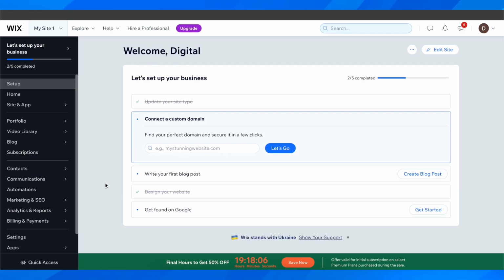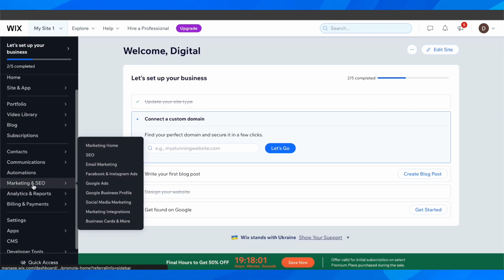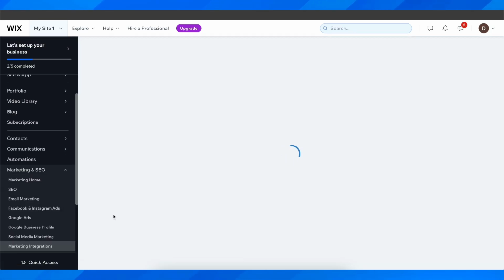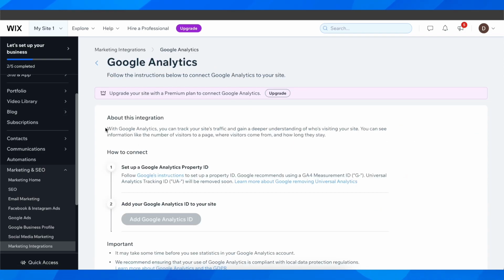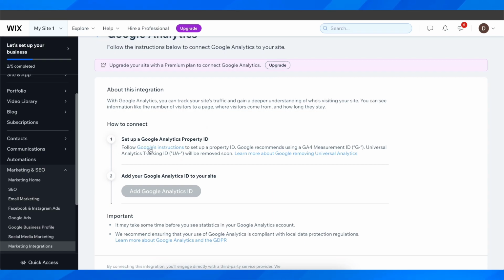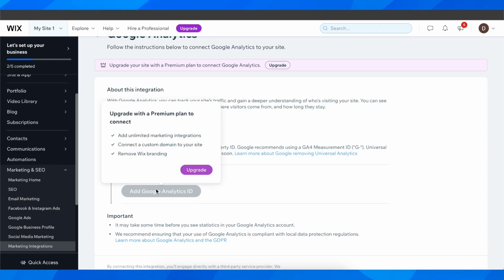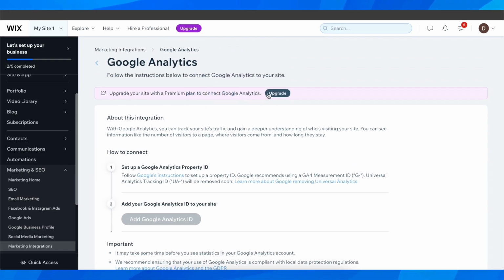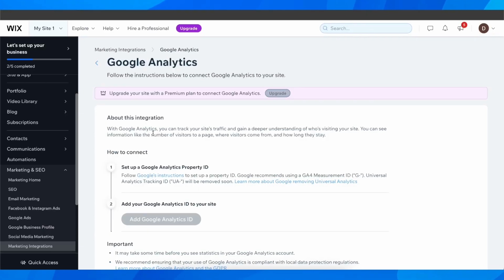How To Connect Wix Website to Google Analytics (2O25) | Full Tutorial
How to Connect Wix Website to Google Analytics

If you are looking for a video about how to connect wix website to google analytics, here it is! In this video I will show you how to connect wix website to google analytics. Be sure to watch the video to the very end because you will learn how to connect wix website to google analytics. That's easy and simple to do from your phone or computer.

📊🌐 Track your website's performance with our Full Tutorial on "How To Connect Wix Website to Google Analytics (2024)!" In this step-by-step guide, seamlessly integrate Google Analytics with your Wix site to gain valuable insights into visitor behavior and site analytics. 🚀💻

Unlock:
✅ Step-by-step instructions for setting up Google Analytics for your Wix website
✅ Insights into interpreting key analytics metrics
✅ Pro tips on leveraging analytics data for website improvement
✅ Stay informed about the latest features and updates in Google Analytics and Wix for 2024